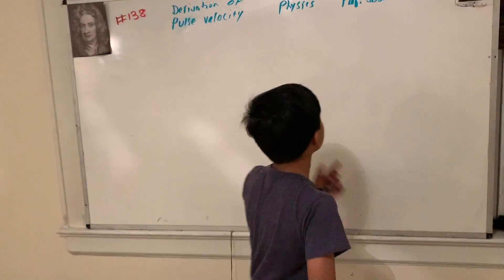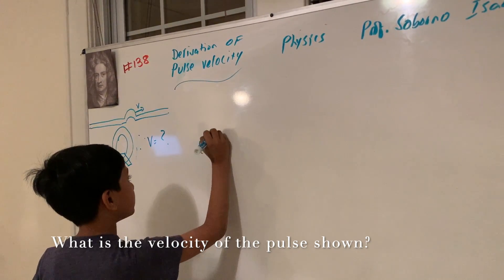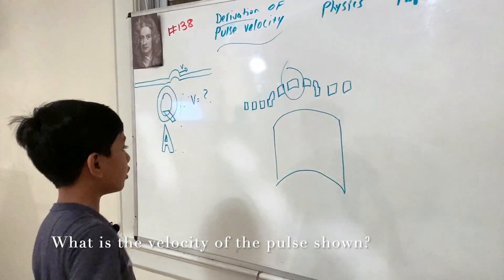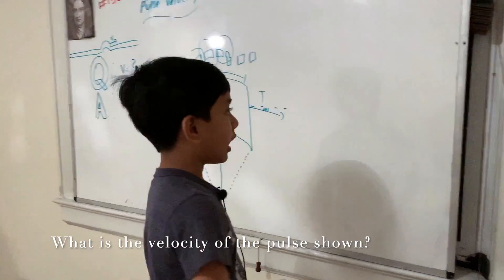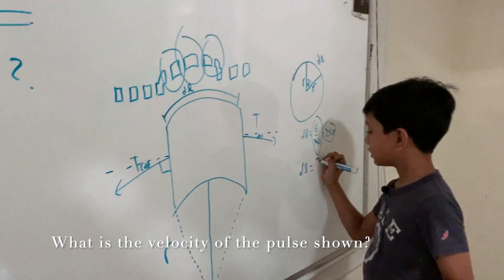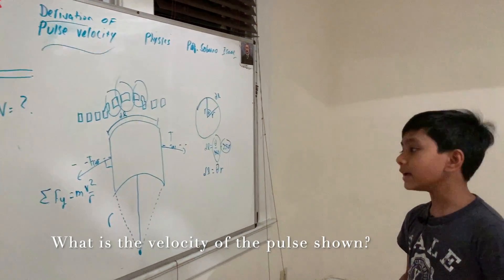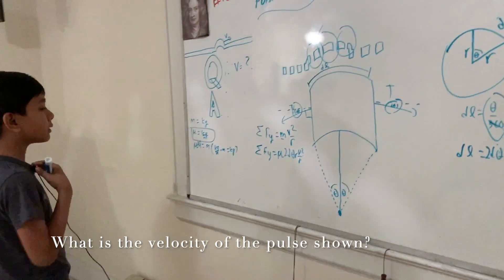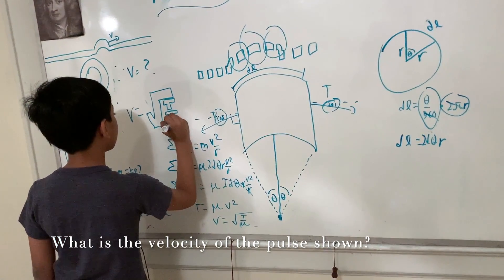Physics 137 | Velocity of a Pulse| Prof. Soborno Isaac Bari